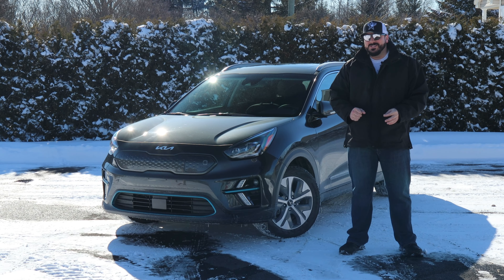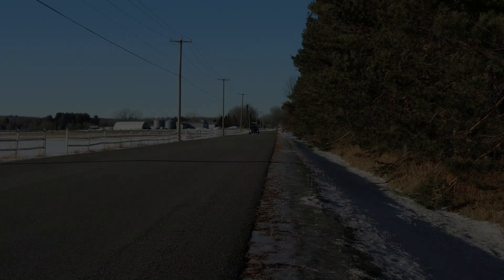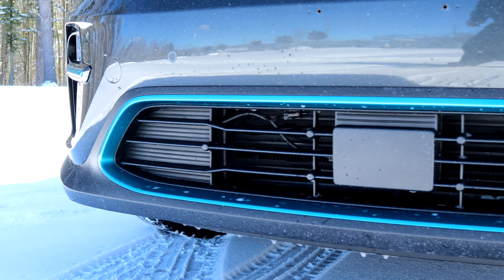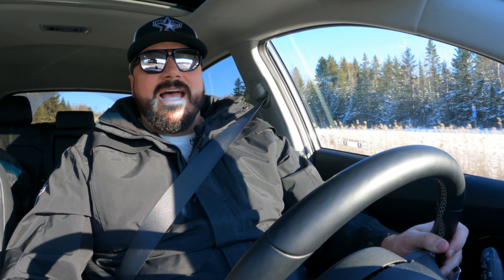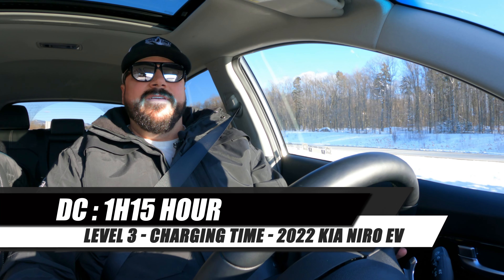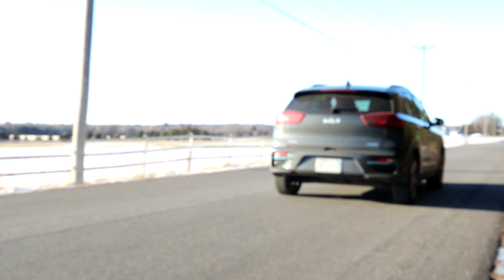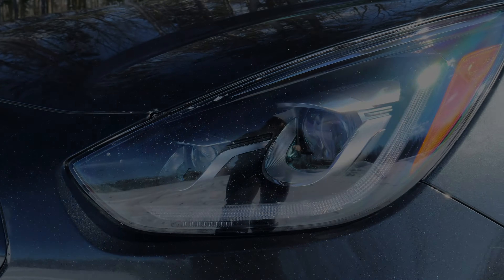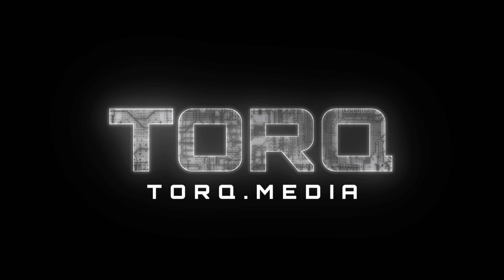WINTER TEST ! 2022 Kia Niro EV - Review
Road Test / Review : 2022 Lincoln Corsair Grand Touring Plug-In Hybrid
with Jul Torq